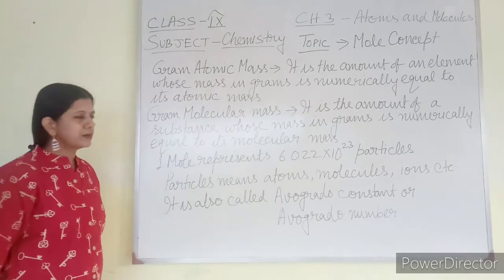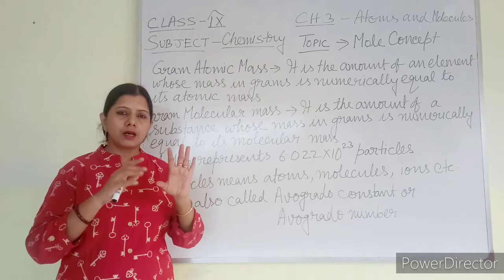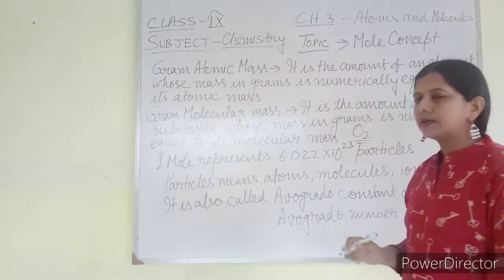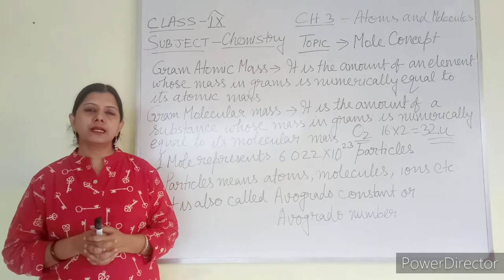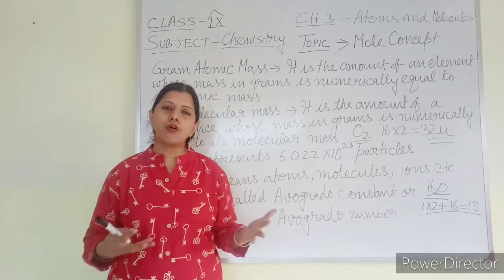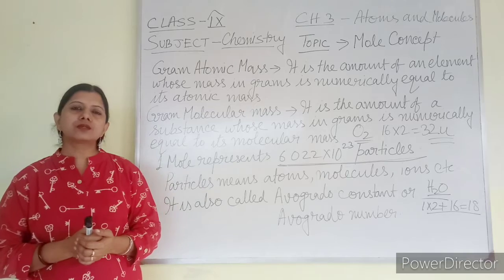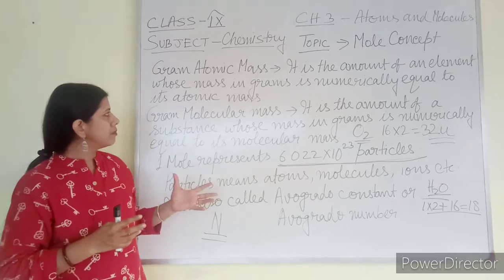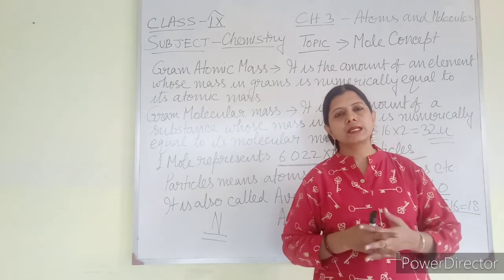Class 9 Chemistry ( CBSE) Mole Concept